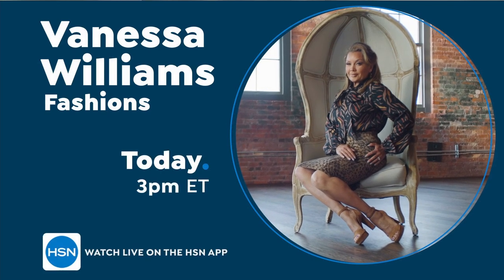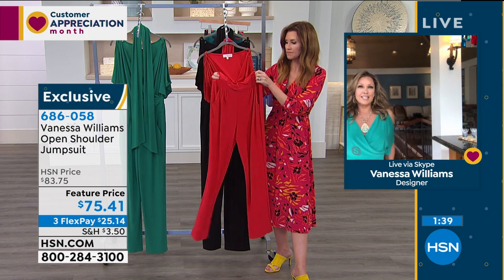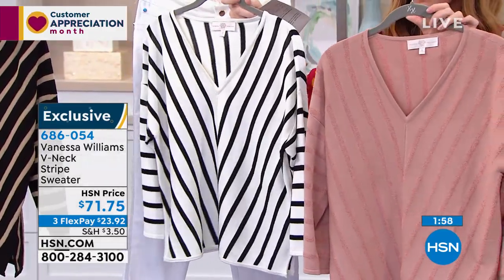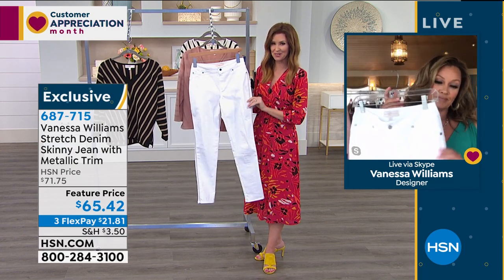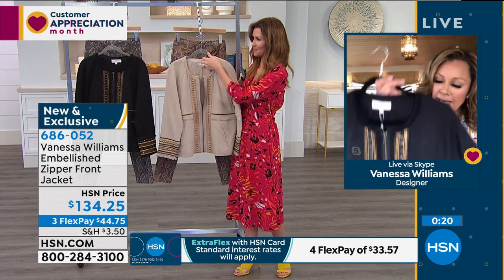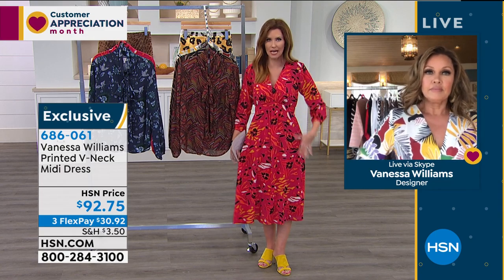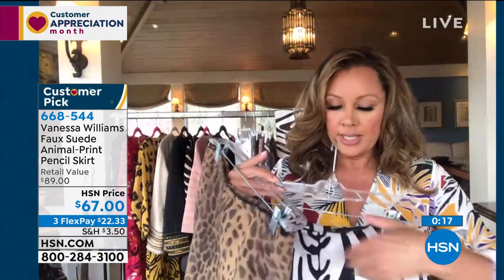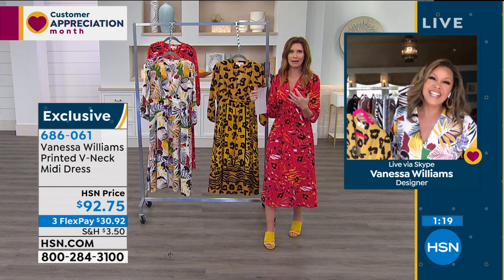HSN | Vanessa Williams Fashions: Spring Collection 04.05.2020 - 03 PM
Discover Vanessa Williams new Spring fashion collection of relaxed yet elevated styles for everyday.